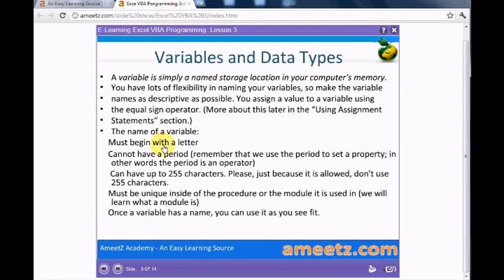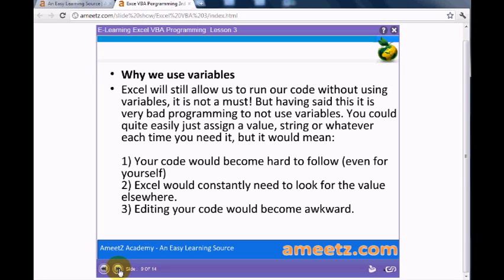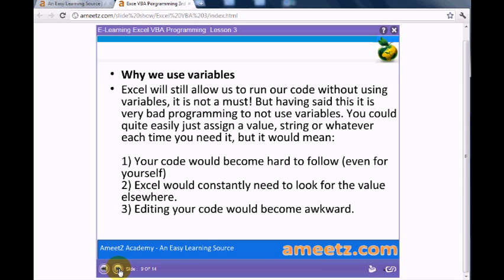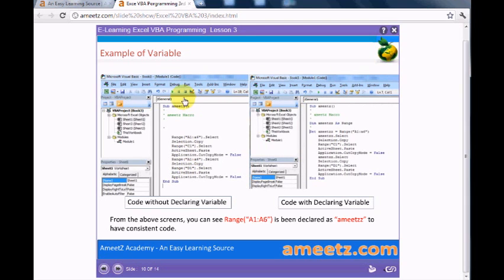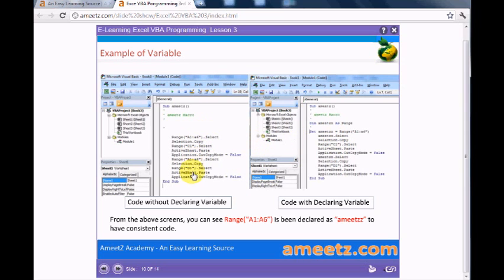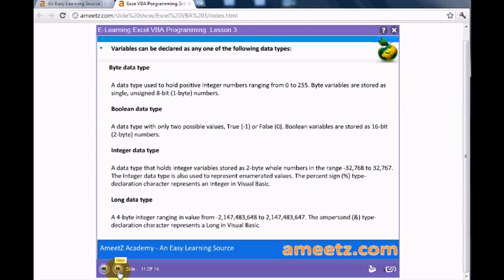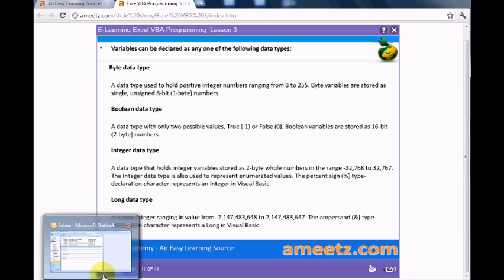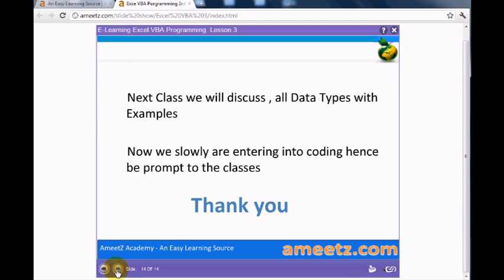Excel VBA Programming Session 3 Part 5